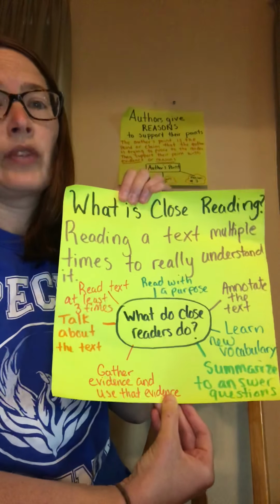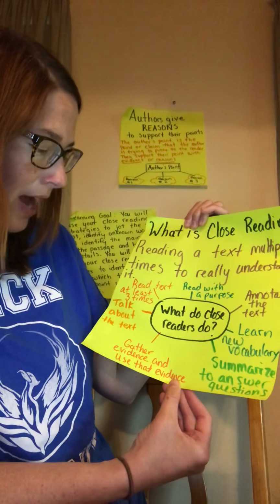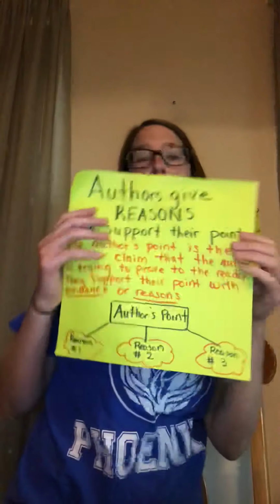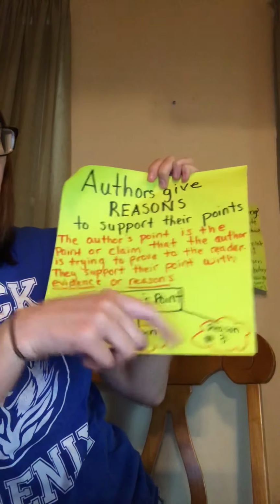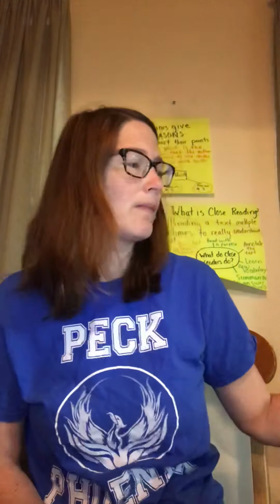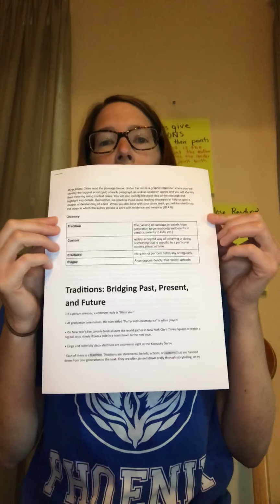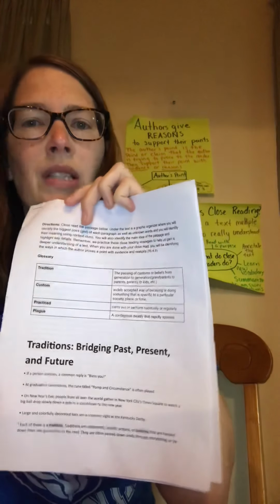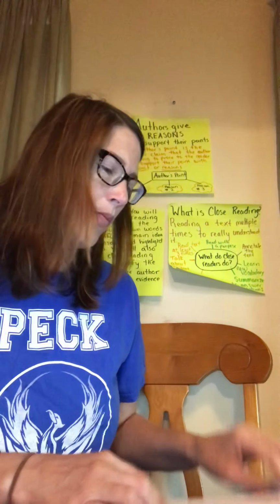Ms. Tisdell’s close reading lesson RI 4.8